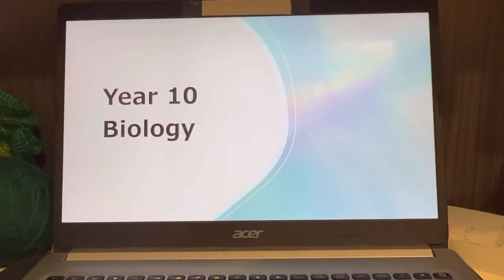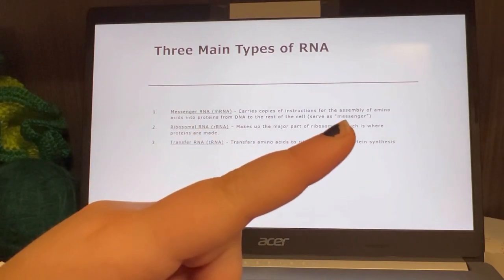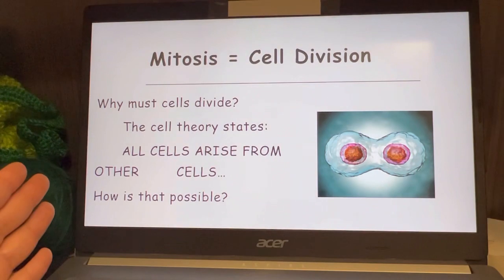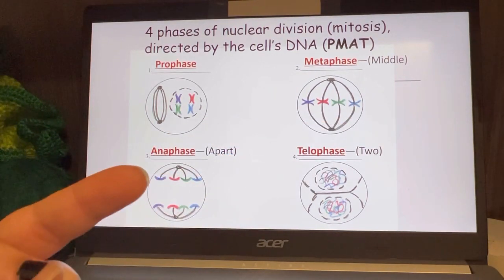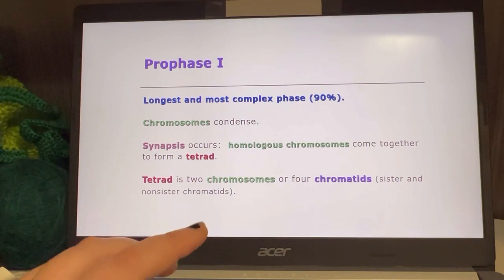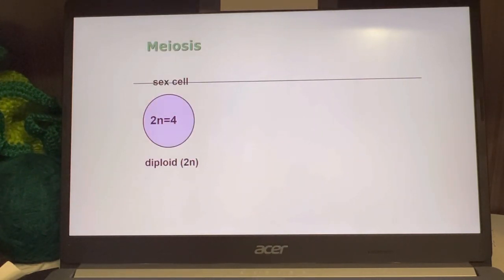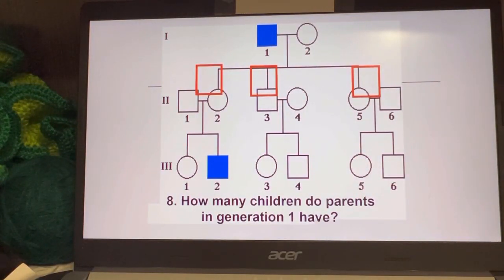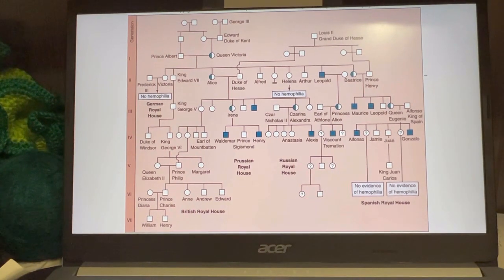Year 10 Biology complete course